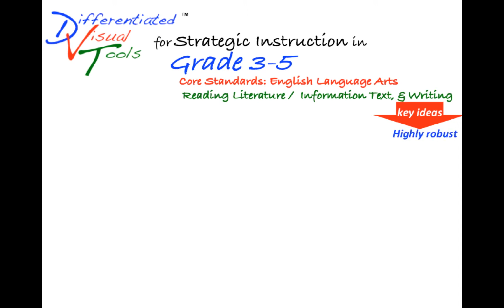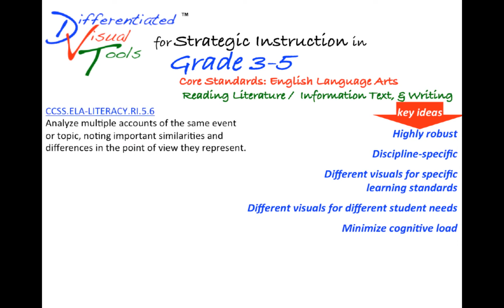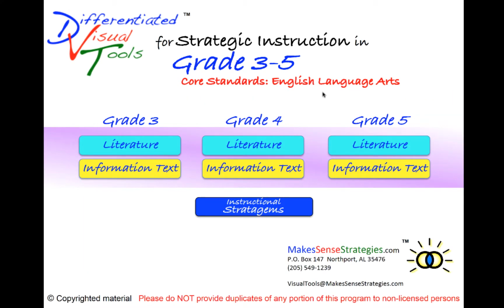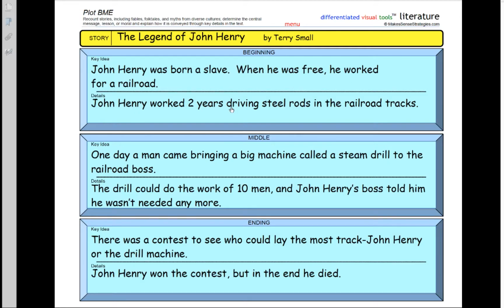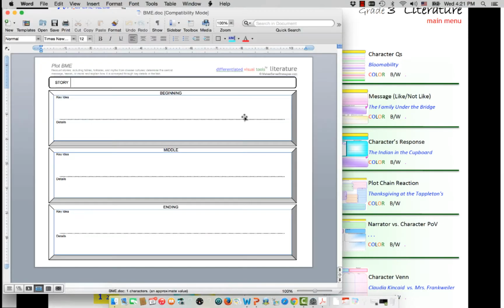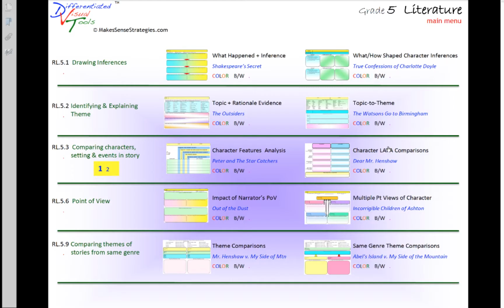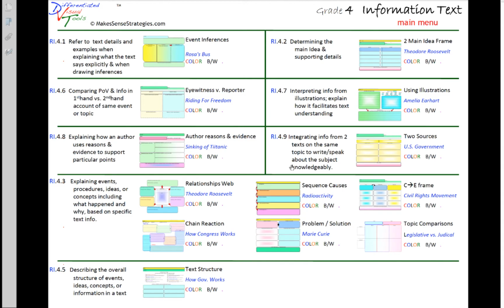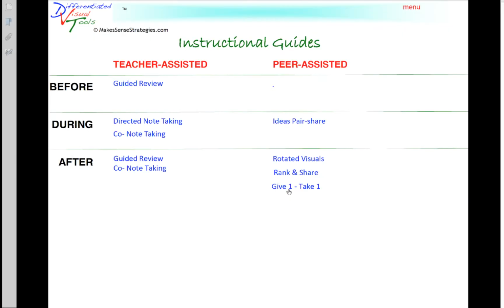DVTs for Strategic Instruction, Grades 3-5 (software Video tour)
Tour of the “Differentiated Visual Tools for Strategic Instruction, Grades 3-5” software designed  for Common Core Language Arts standards for reading literature / information text, and writing.